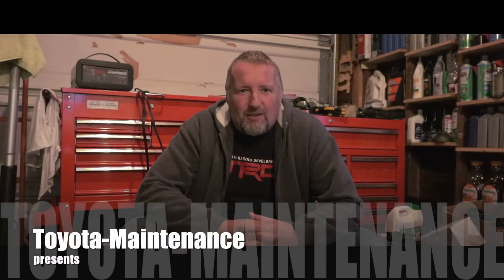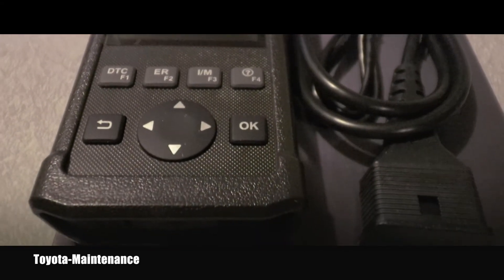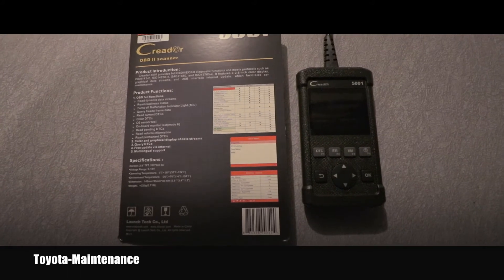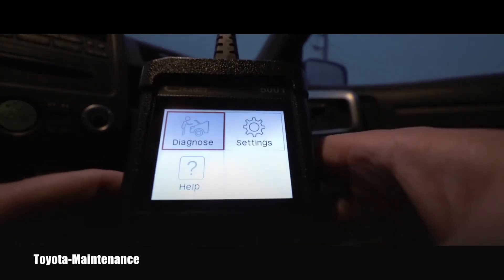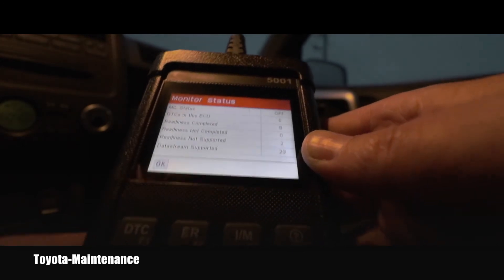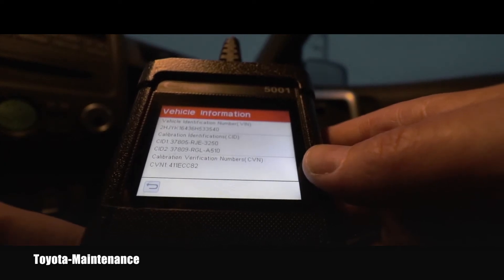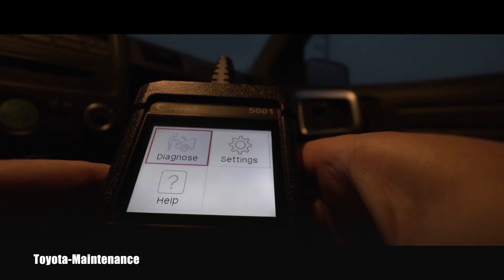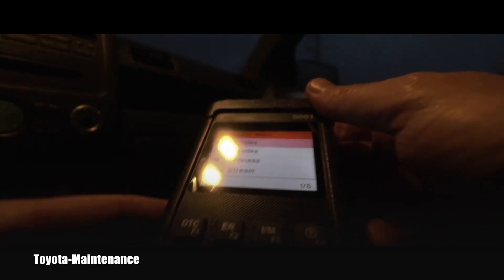Nice OBD II Scanner Code Reader Creader 5001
Review of Creader 5001 from Launch Tech. See link bellow: